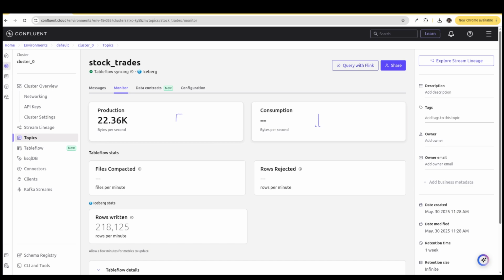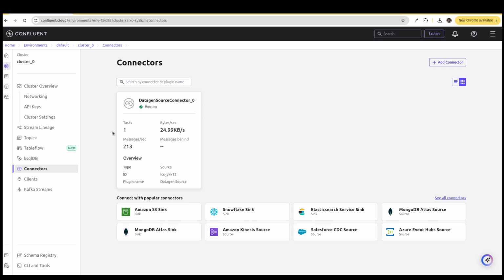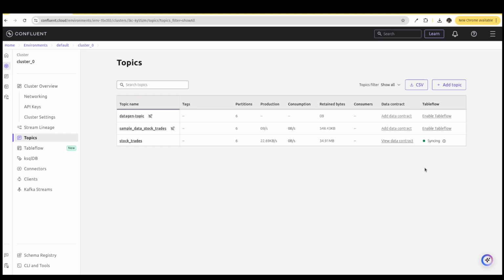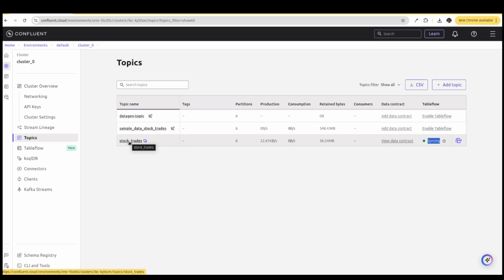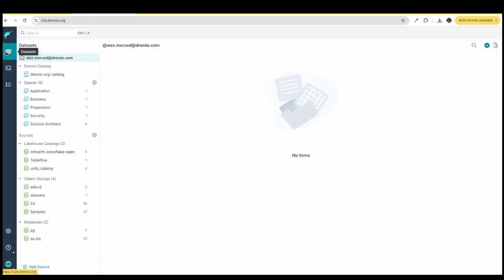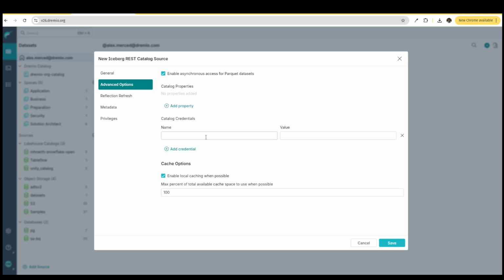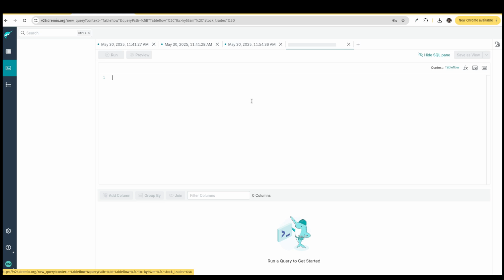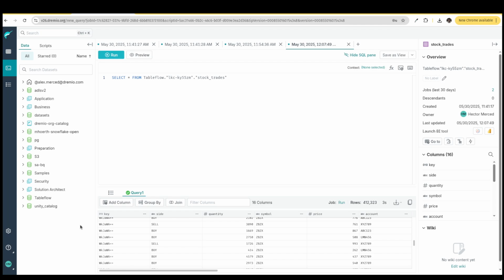Real-Time Analytics using Confluent's Tableflow and Dremio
In this video, we show you how to ingest Kafka Streams into Iceberg using TableFlow and then connect those tables to Dremio for interactive analytics.